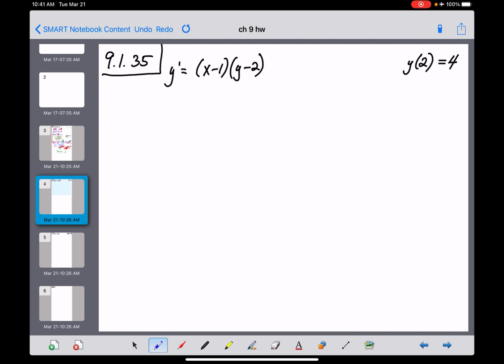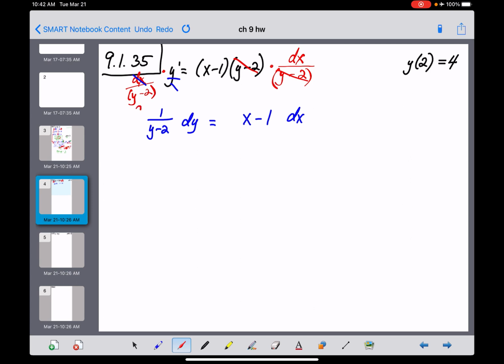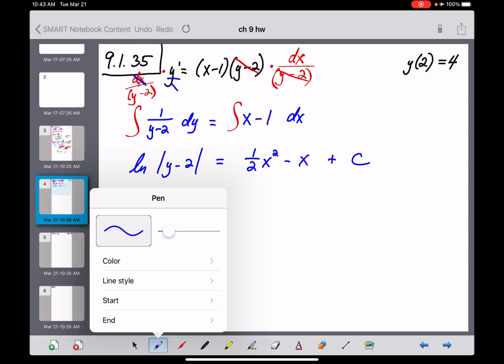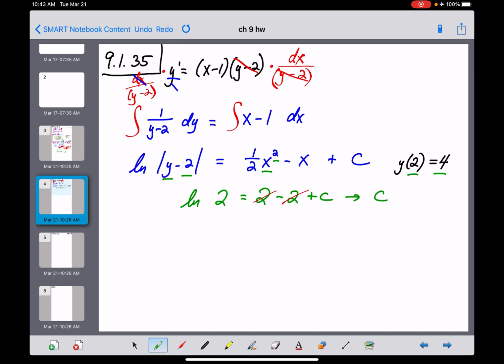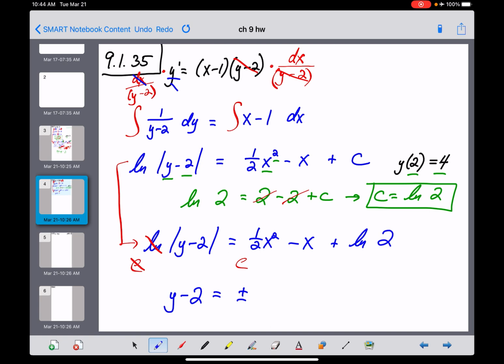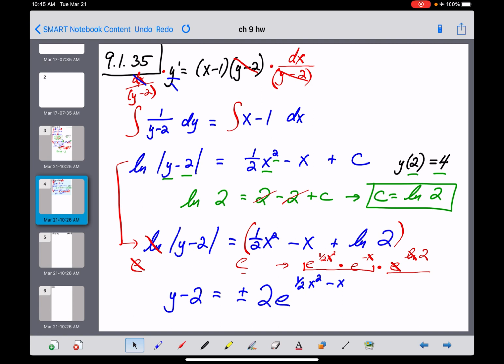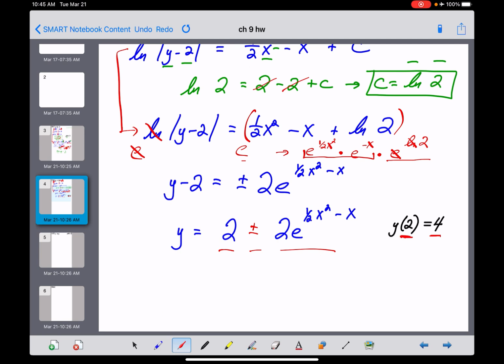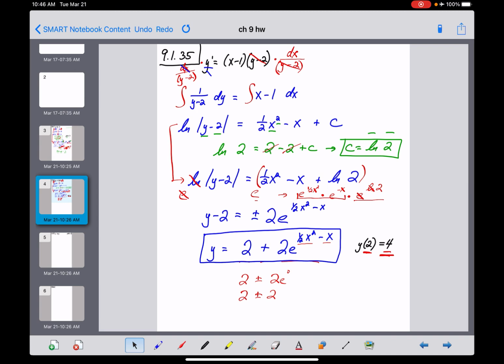AP Calc - 9.1.35